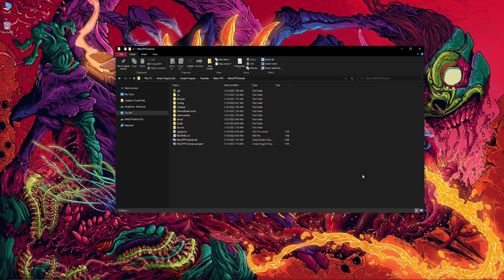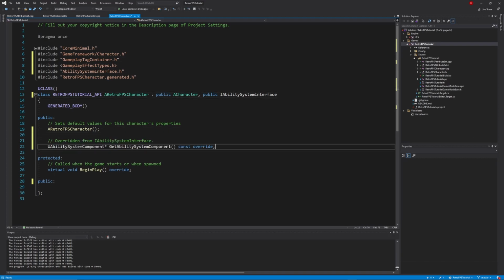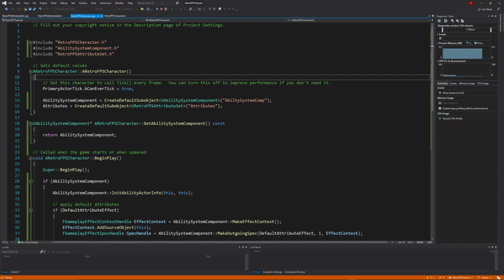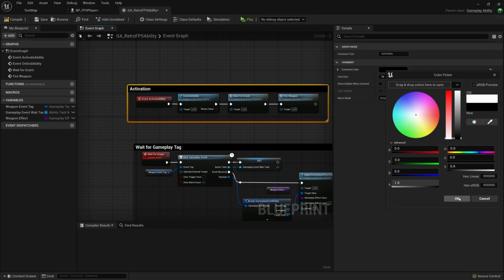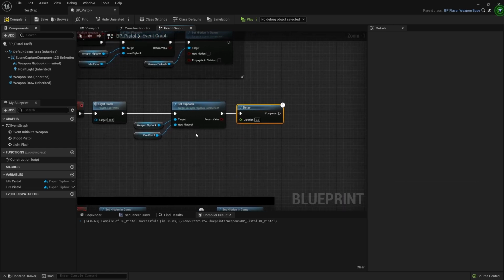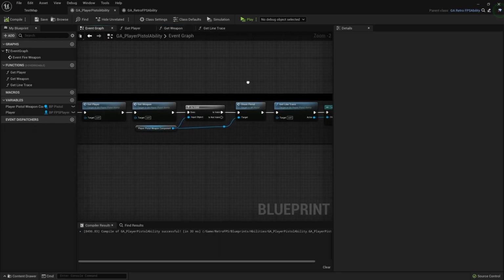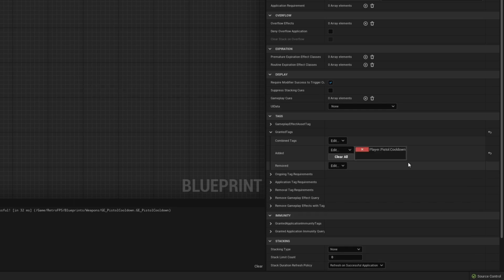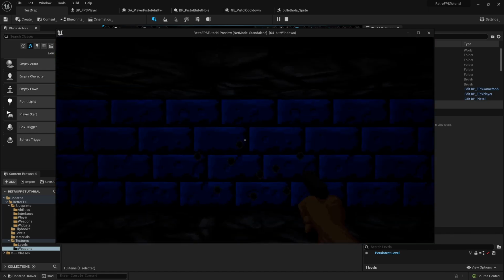Part 3 - Gameplay Ability System | Retro FPS in Unreal Engine 5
In this video series, we will learn to recreate a retro FPS game like Doom or Blood in Unreal Engine 5 using a few cool features that UE has to offer.

Let's get the Gameplay Ability System up and running so that our weapons can take advantage of the ability system that Unreal already has to offer!